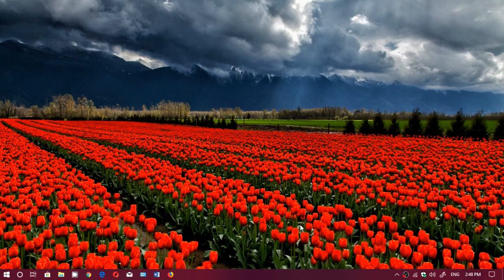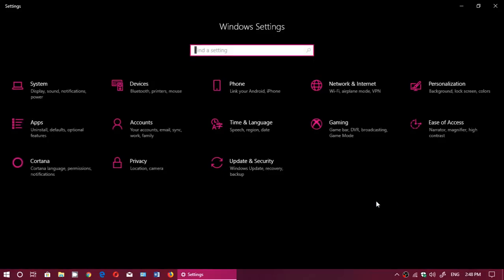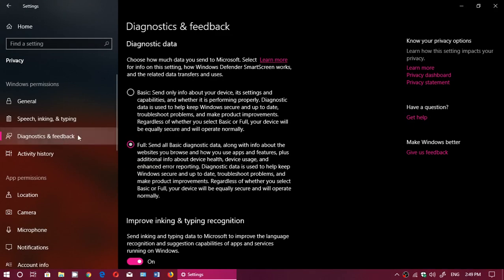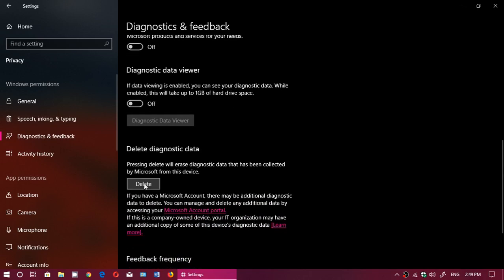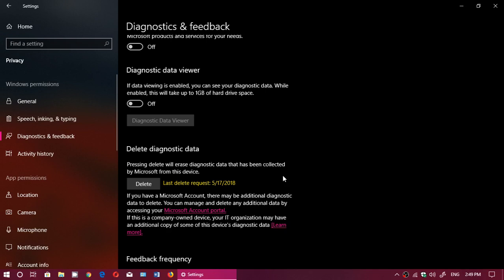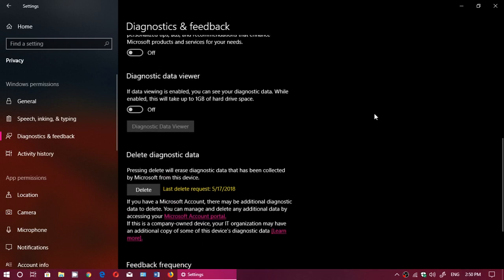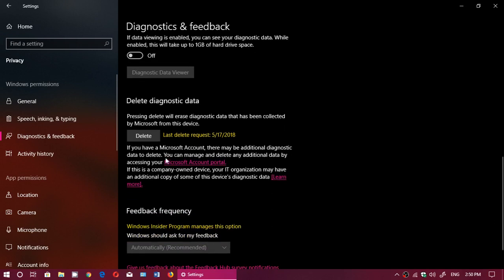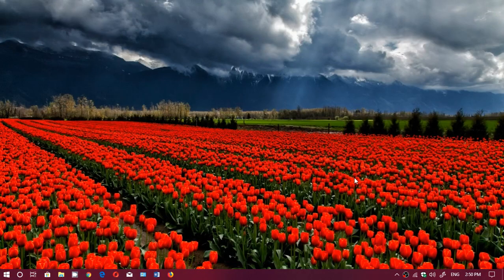Windows 10 April 2018 update How to delete Diagnostics data from Microsoft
You can ask for Windows 10 Diagnostic data to be deleted